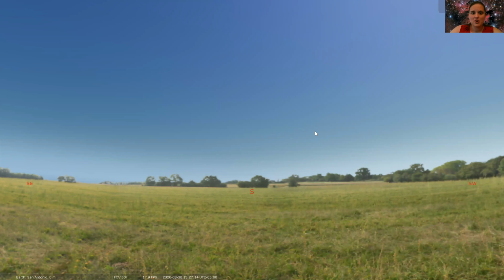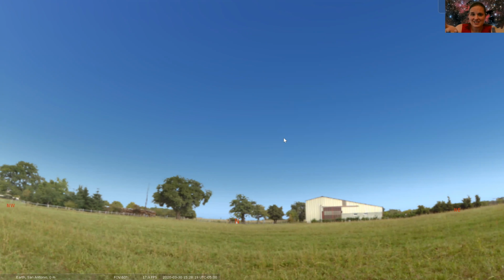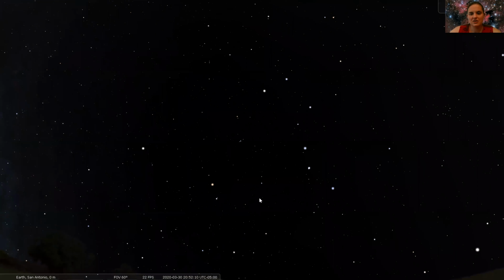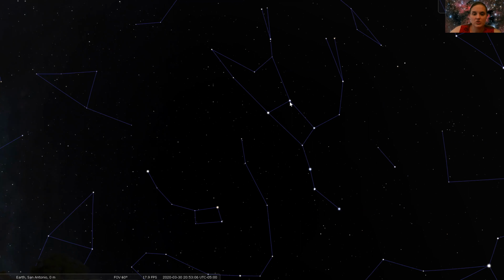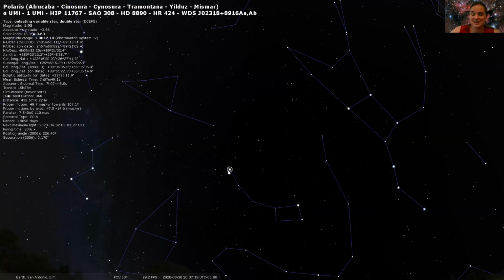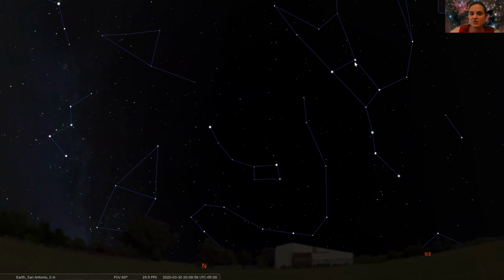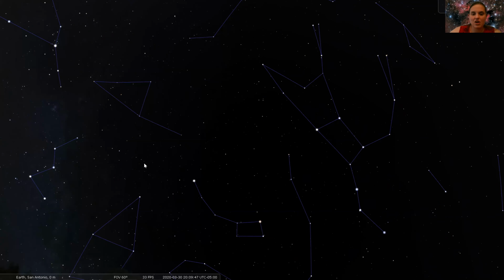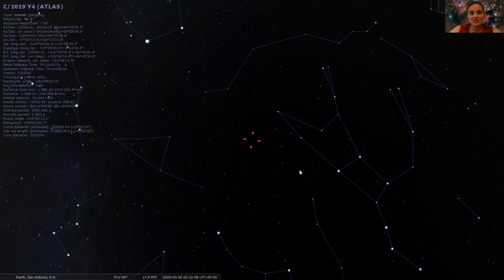Sky Tonight 3 30 2020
Mini Sky Tonight about the circumpolar constellations and Comet ATLAS!